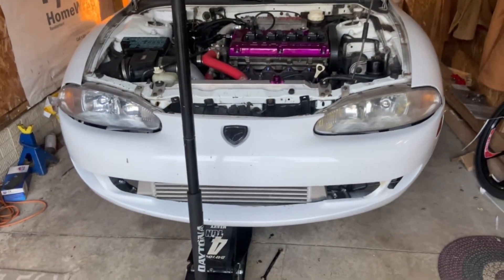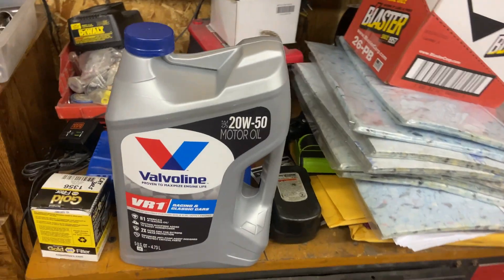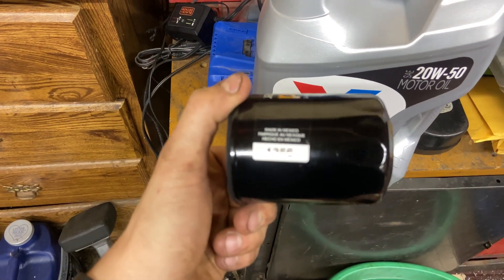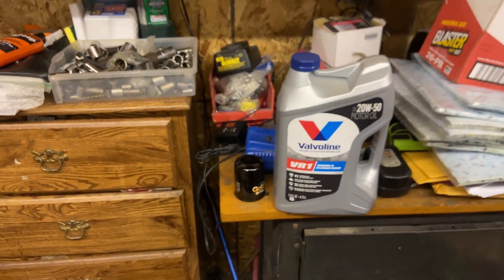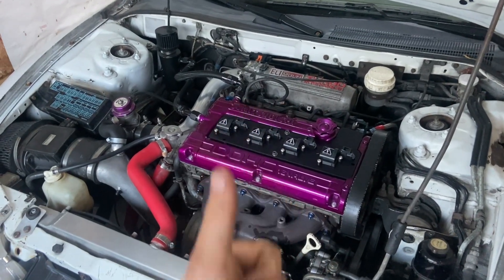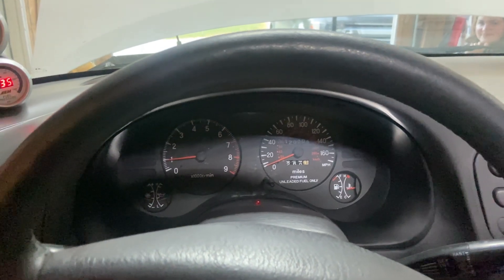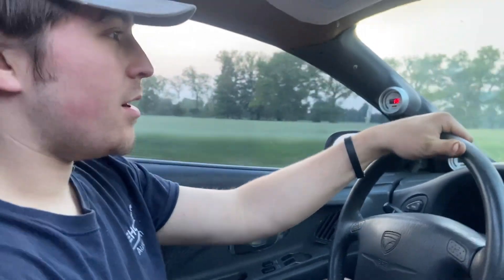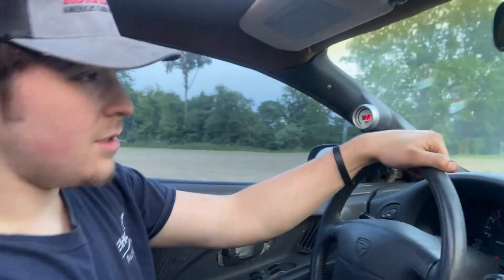IFO (Import Face Off)... Prepping the car!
In this video I will be preparing my 1995 Eagle Talon TSI for IFO West Salem, Ohio! Doing an oil change with Valvoline VR1 20w-50 oil, and a Napa Gold (WIX) filter. Hope you guys enjoy this short prep video, and prepare yourselves for my longest video yet, and the first meet the talon has ever gone to! Enjoy a good one!